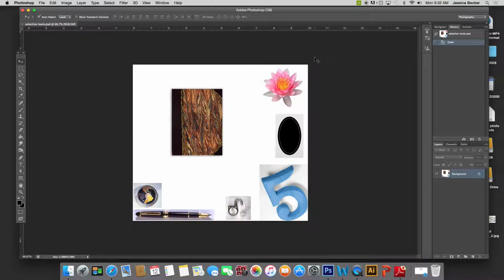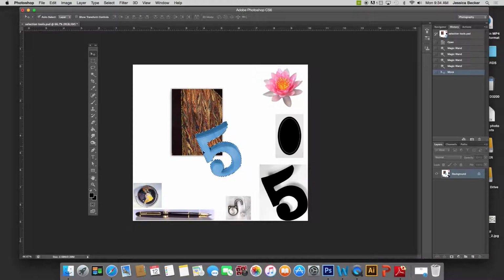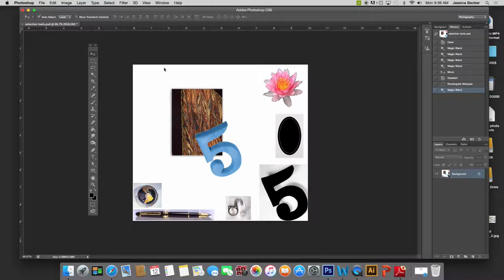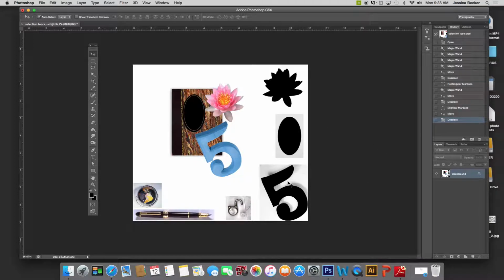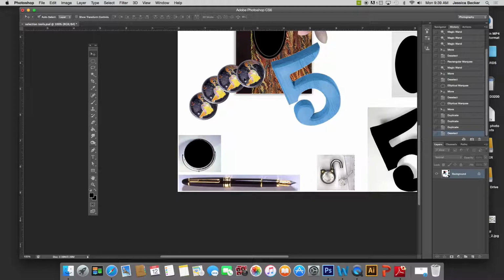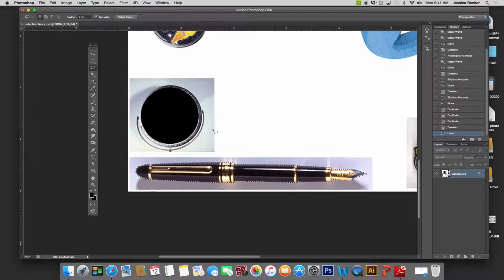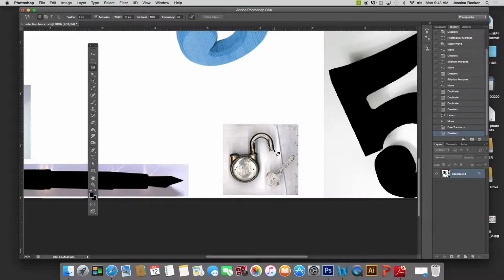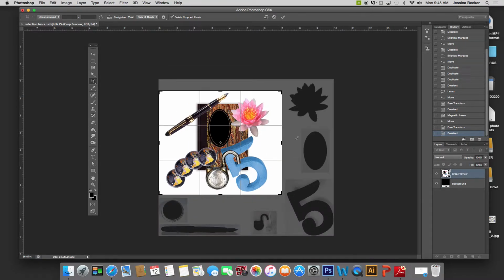Making Selections in PhotoShop part 1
An introduction to the wand tool, marquis tools, and lasso tools in Adobe PhotoShop CS6.